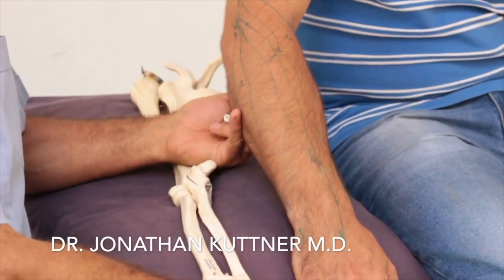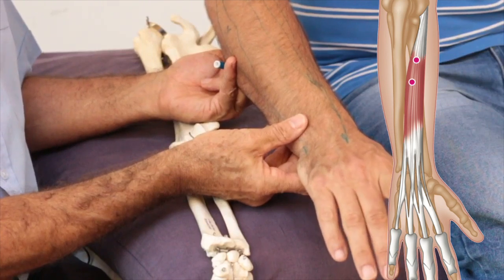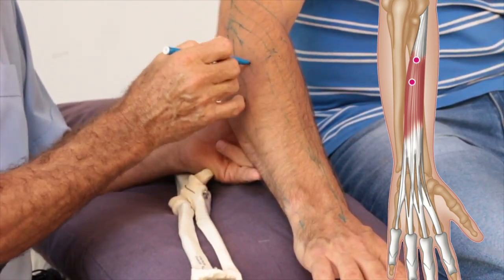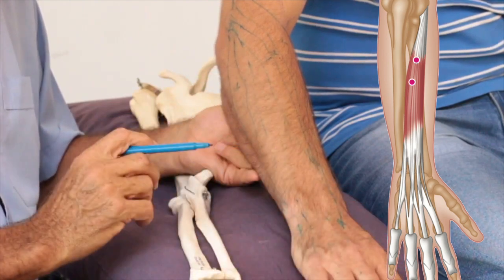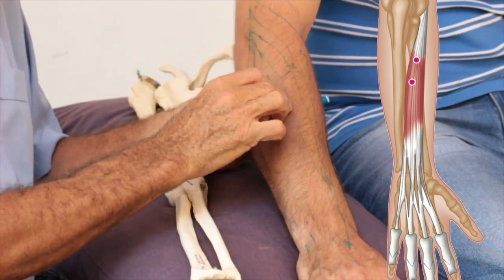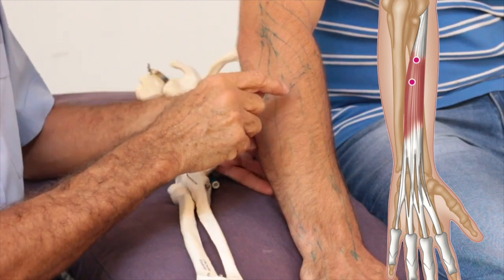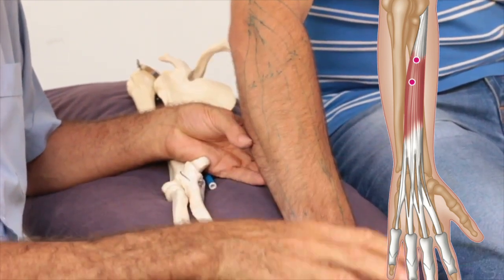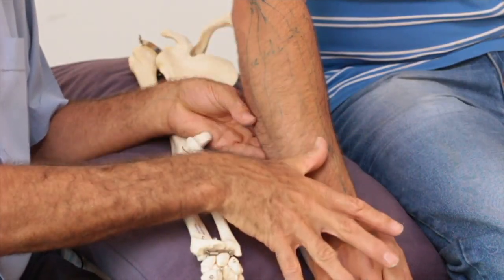Trigger Points - Extensor Digitorum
Pain, stiffness, cramping, and weakness are the common sensations reported, with pain traveling down the forearm to the posterior part of the hand into the middle  finger.

This pain can be confused with lateral epicondylitis, C7 radiculopathy, and de Quervain’s stenosing tenosynovitis.

All the associated muscles—such as the extensor indicis, digitorum, and digiti minimi—must be considered and appropriately treated when pain in the  fingers is the chief complaint.